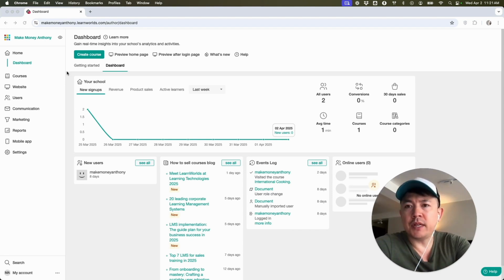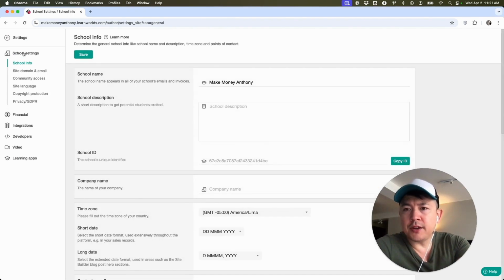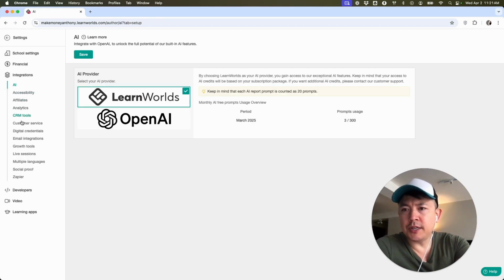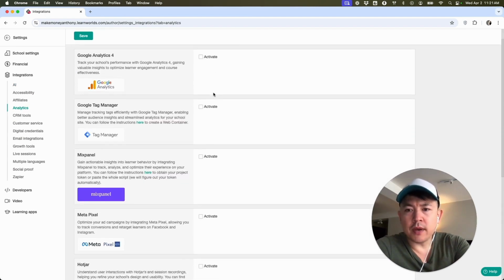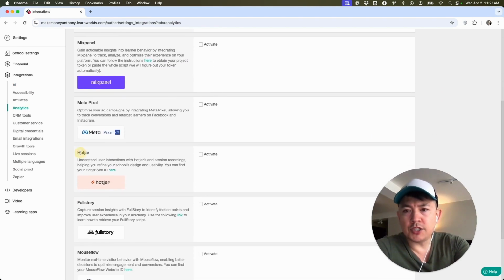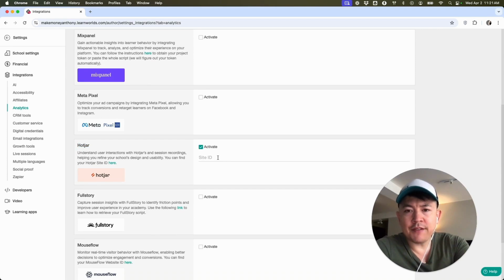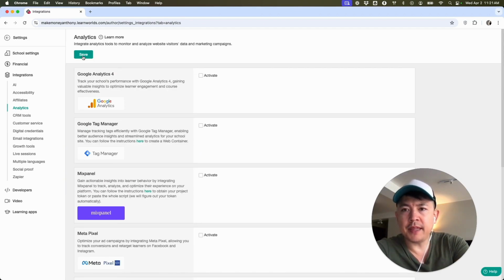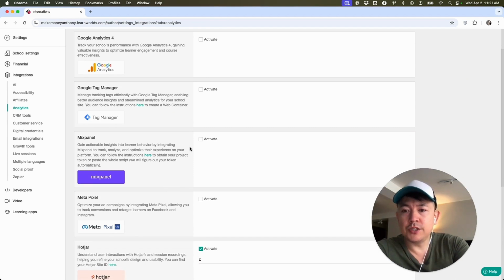✅ How To Link Connect Hotjar To Learnworlds 🔴